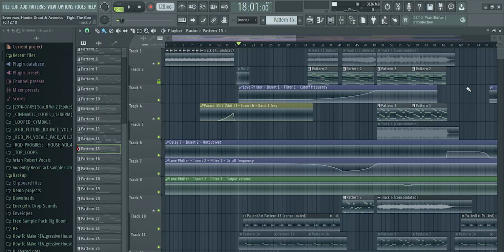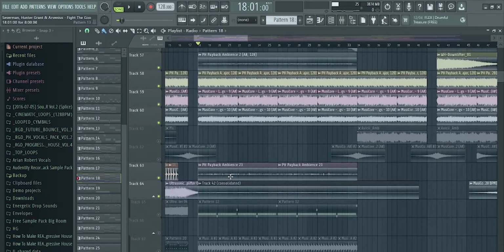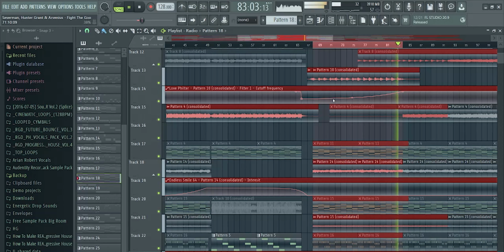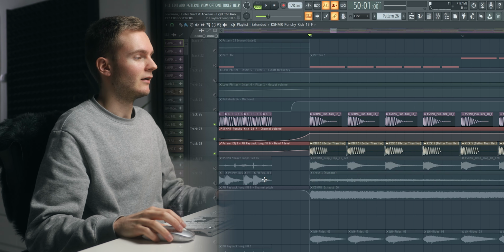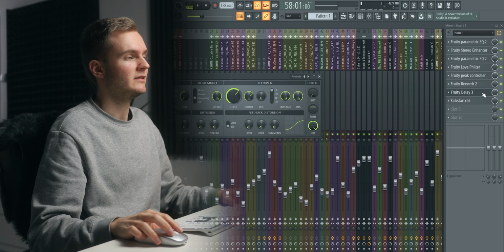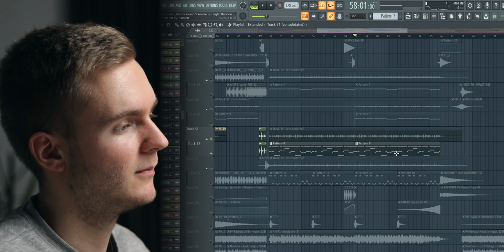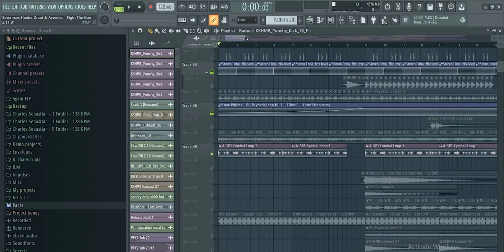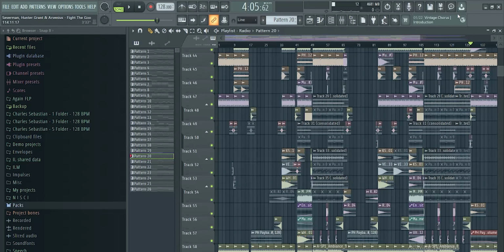How I Made 'Fight The Good Fight' with Hunter Grant & Arvenius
💥 In this video I show you how I made my new emotional Progressive House song called 'Fight The Good Fight' in FL Studio with Hunter Grant & Arvenius.